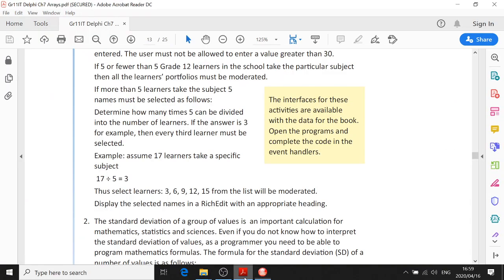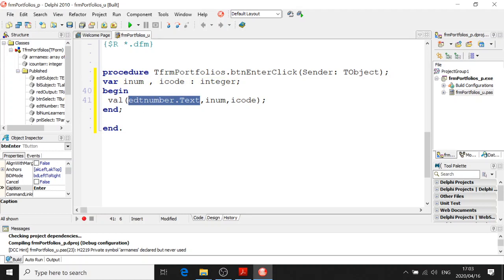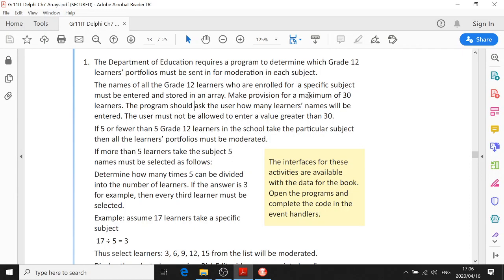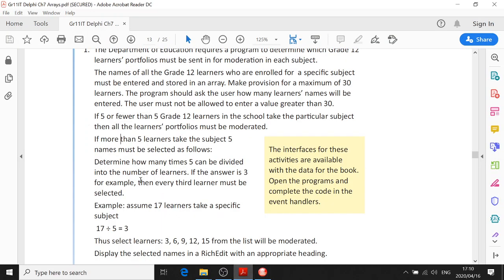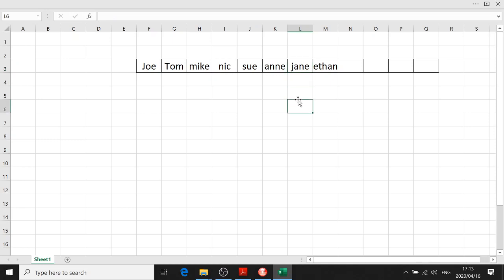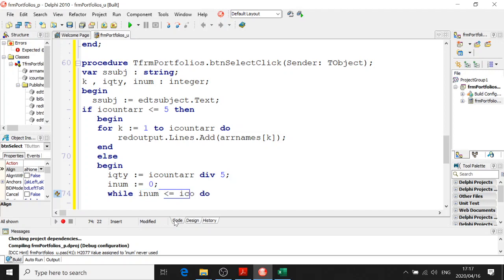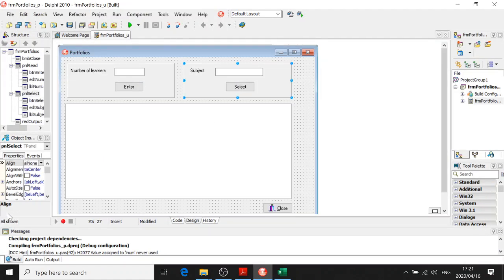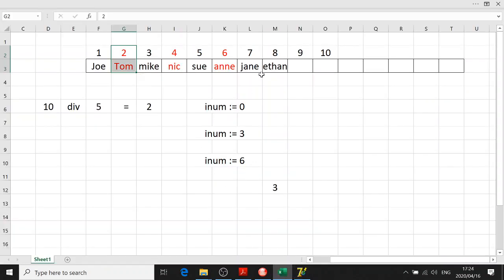Grade 11 24 Apr Act 5 number 1 Arrays